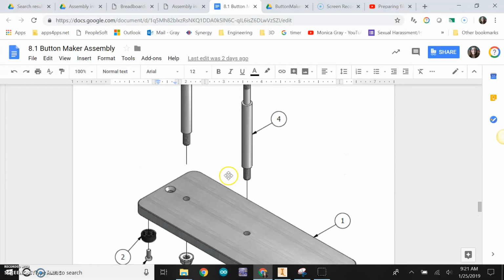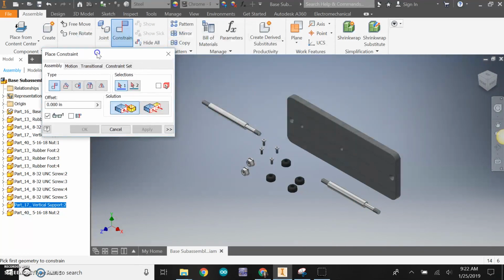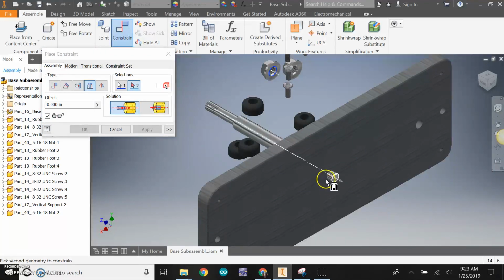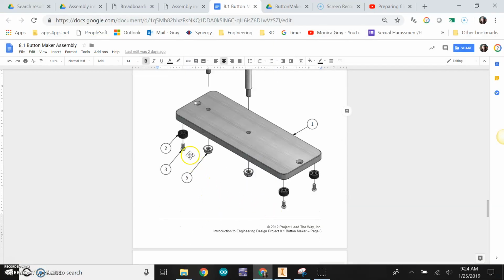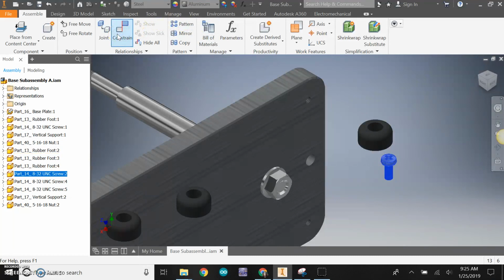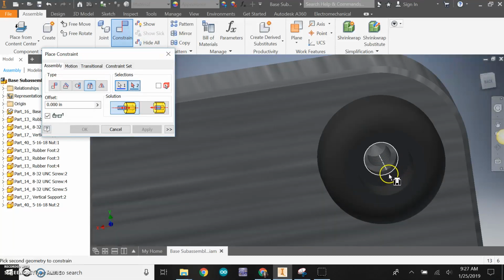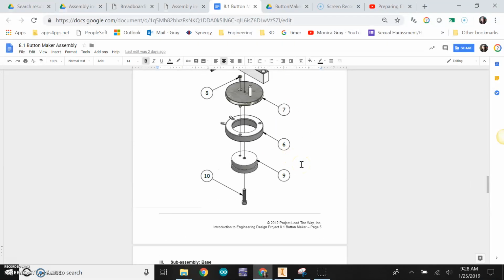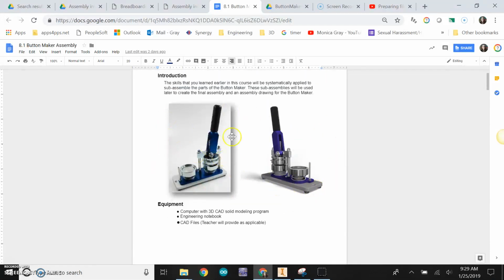Assembling the Button Maker - getting started